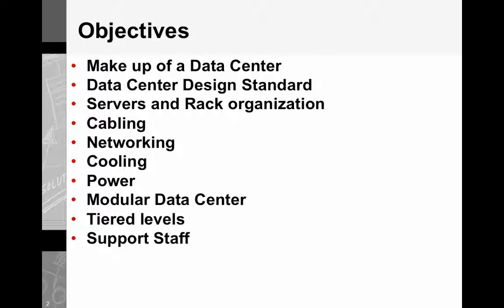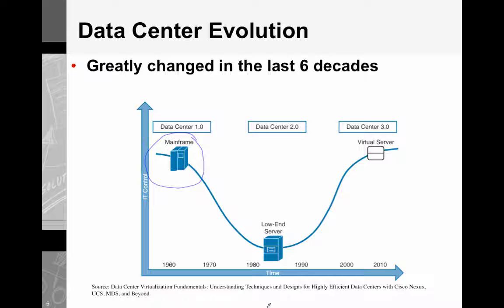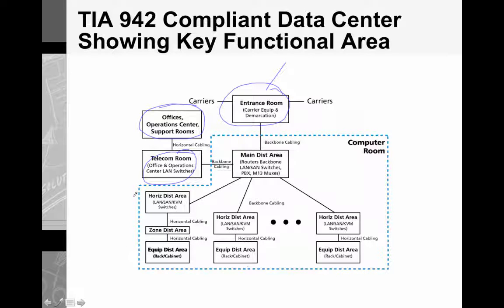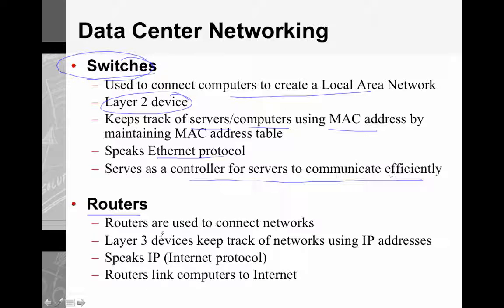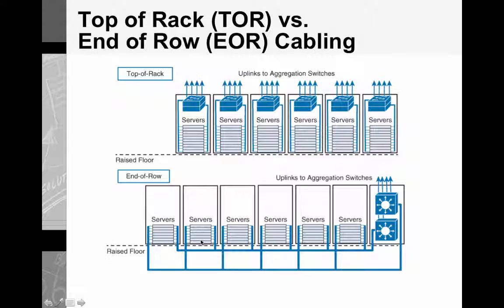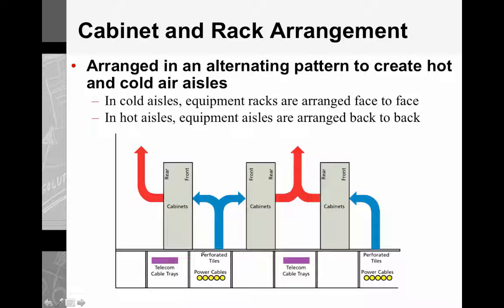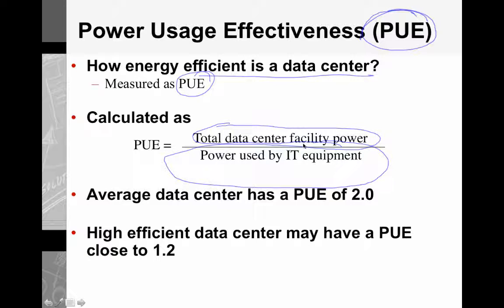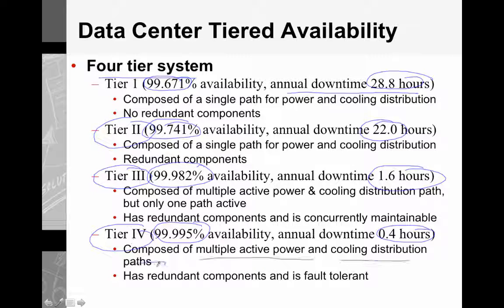Cloud Data Center Technology